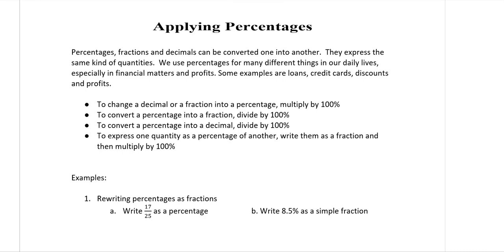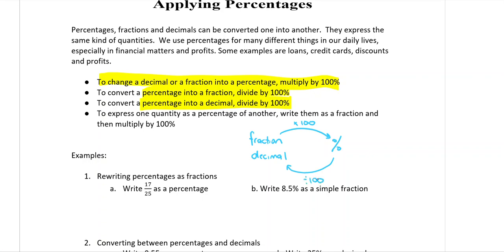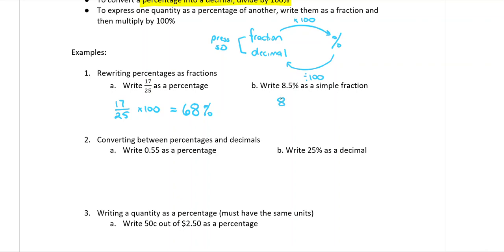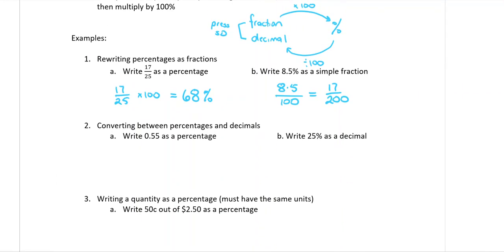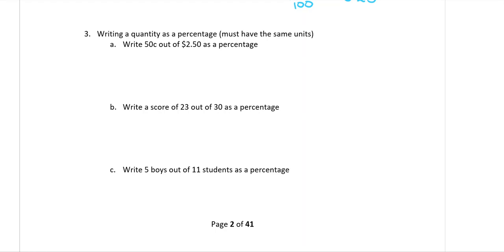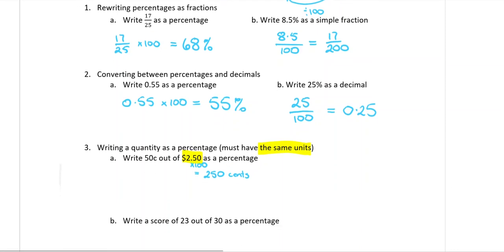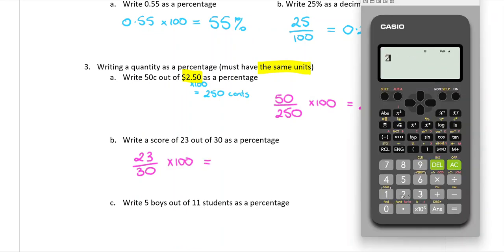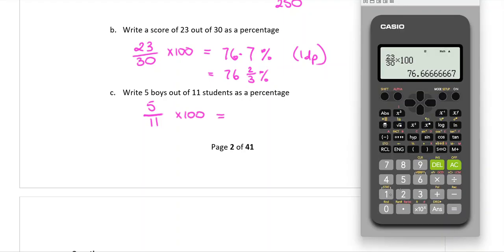Yr 8 Financial Maths 1 - Percentage Conversions